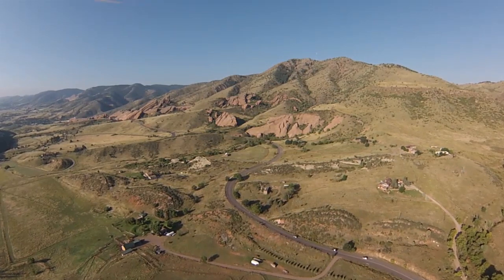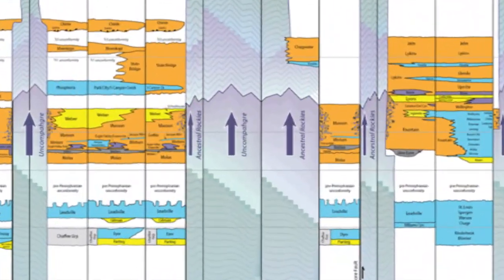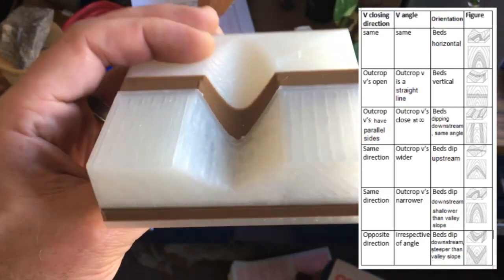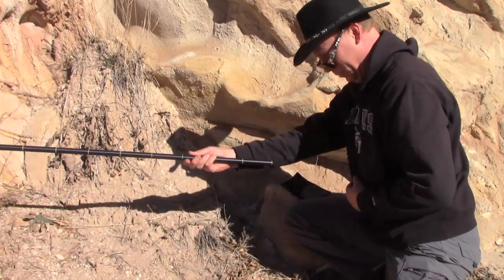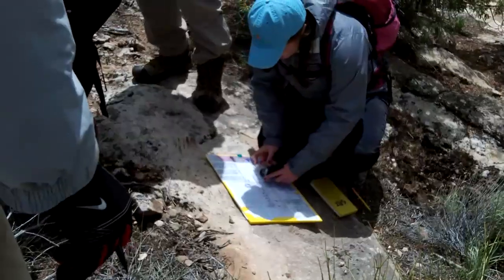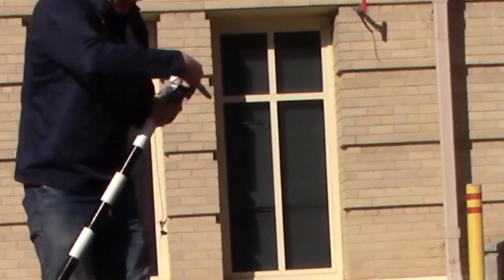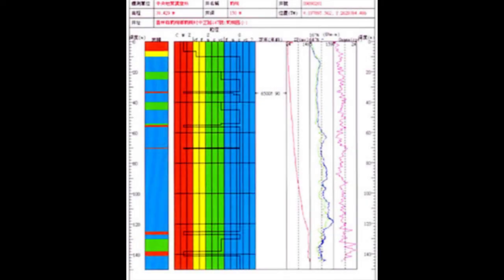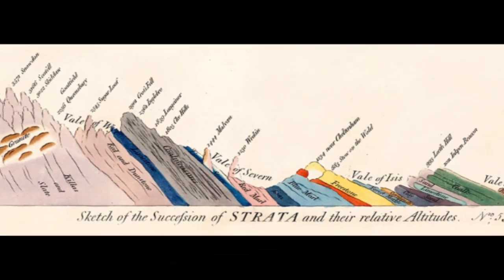75) Jacob's Staff and Strat Columns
Using a measuring rod to measure rock section, thus getting the original pattern of rock, which helps to unravel more complicated geologic structure.